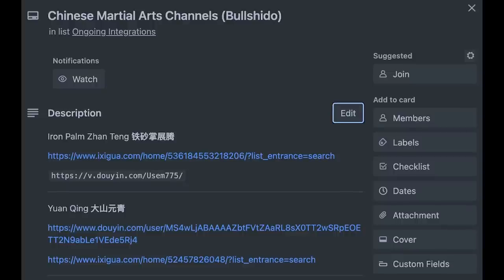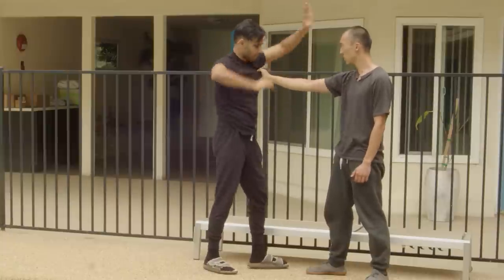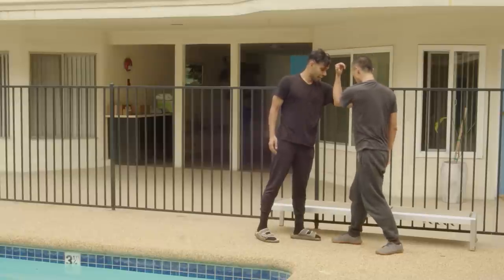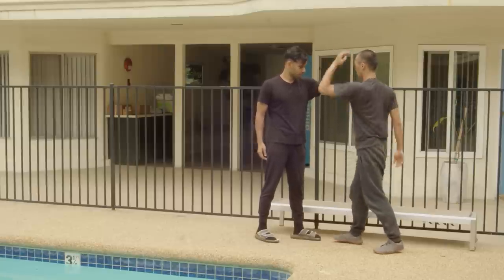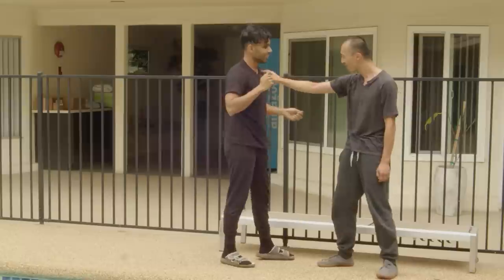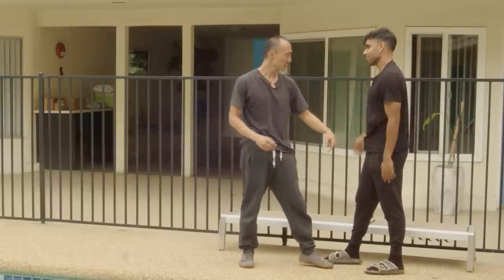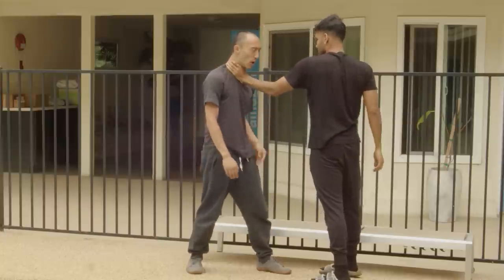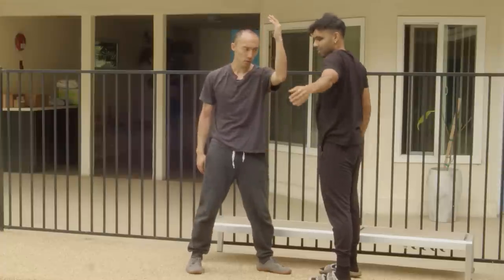We Accidentally Proved The Effectiveness of Karate (And Bokator)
We started out just testing some hilarious "self-defense" techniques, but as we started exploring how to actually deal with the situation, we started looking more and more like Karatekas. How did this happen? Let's watch and find out. For those of you who want to see in-depth tests of techniques, here's a super insightful video for you. We were not even trying to test Karate (or Bokator or kungfu or Kenpo for that matter), but the martial arts journey and spontaneity veered into certain blocks that you learn in Karate, and the magic just went from there.

Timecodes:
0:00 Initial goal
0:21 The move we were testing
1:00 How we expanded the test
1:18 We rediscover Karate blocks
2:10 Boat cut water?
2:37 Examining our paradigms
3:27 Request for more content